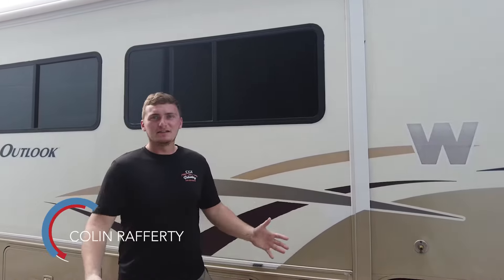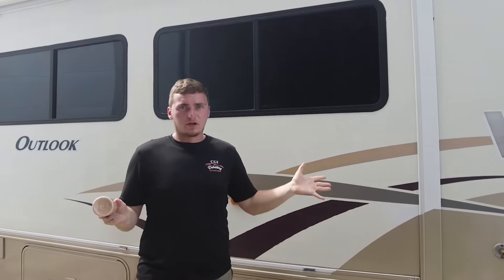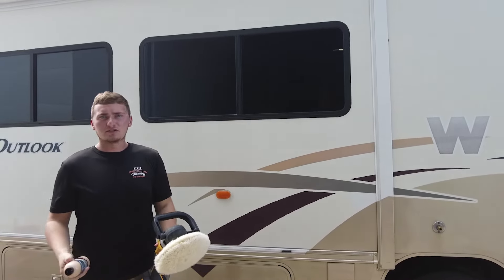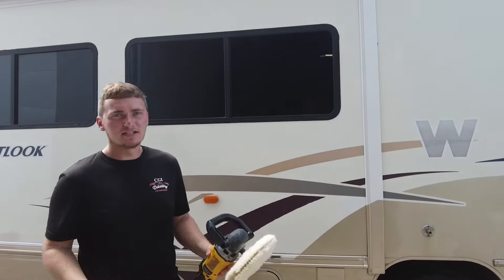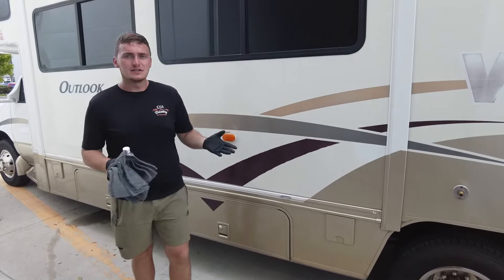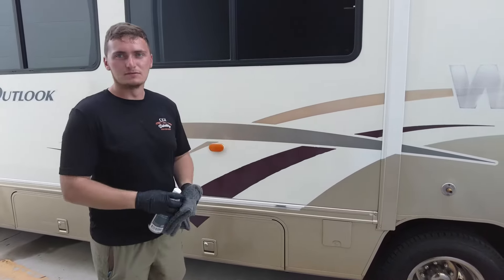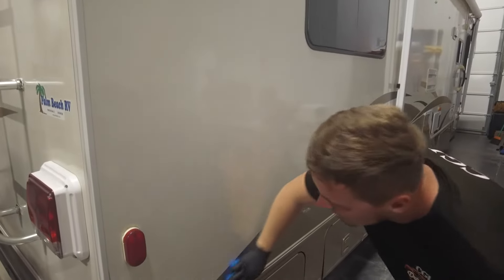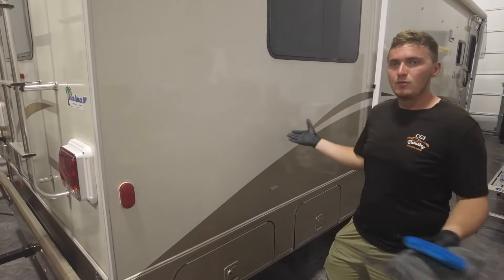Full RV Transformation - Surface Prep to Glidecoat Ceramic Coating - Application by CGI Detailing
The team at CGI Detailing stopped by to show us how they transform an RV. From single digits on the glossmeter to a fully ceramic coated 90+ GU, this was an incredible job.

Glidecoat Pro RV Ceramic Coating (exclusive to Glidecoat Certified Pros)